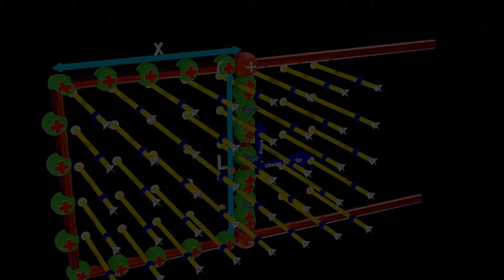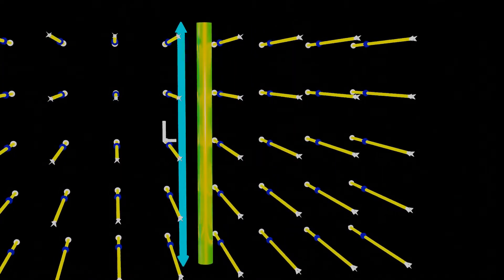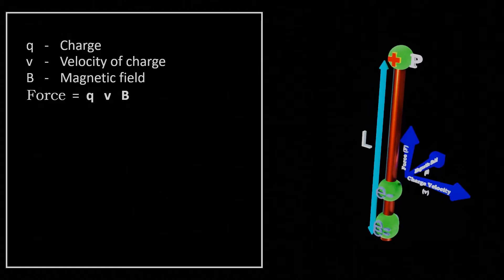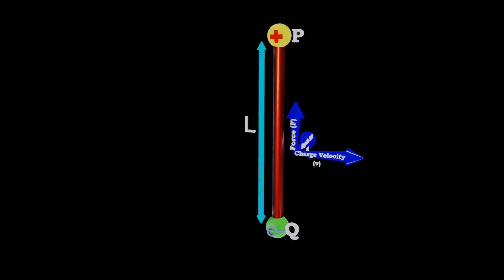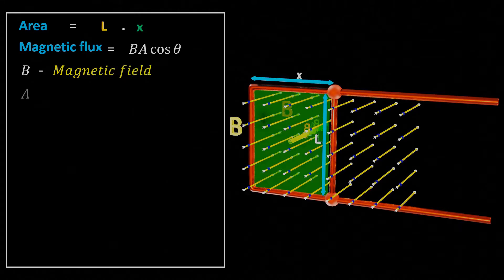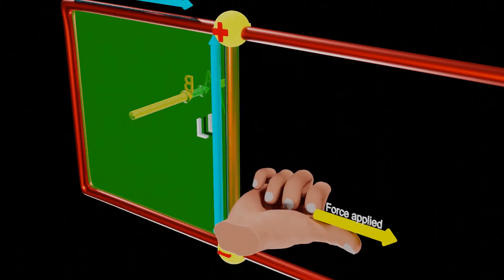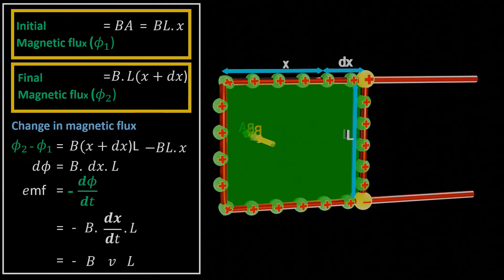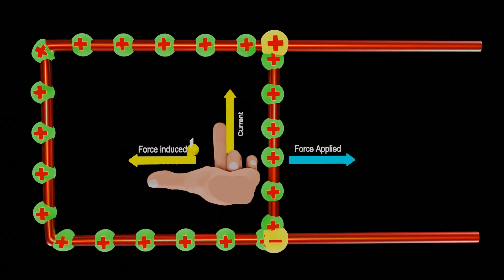motional emf class 12 physics | from faraday's law | motional emf class 12 animation| part 4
Are you struggling to understand the concept of motional EMF and electromagnetic induction in your Class 12 physics class? Look no further! This video provides a comprehensive guide to understanding these topics, complete with helpful animations and derivations.

We start with an overview of what motional EMF is and how it relates to electromagnetic induction. We explain how a conductor moving in a magnetic field experiences a force, and how this can lead to the induction of an EMF. With the help of an animation, we visualize the motion of a conductor in a uniform magnetic field and explore how the EMF induced depends on the velocity, length, and magnetic field strength.

Whether you're struggling with motional EMF, electromagnetic induction, or both, this video has got you covered with clear explanations, helpful animations, and relevant keywords such as "motional EMF class 12 animation", "motional EMF class 12 derivation", and "electromagnetic induction class 12 motional EMF". So sit back, relax, and let's explore the fascinating world of motional EMF and electromagnetic induction in Class 12 physics!

Next, we derive the formula for motional EMF and explain how it relates to Faraday's law of electromagnetic induction. We show how the flux linking a circuit changes as the circuit moves in a magnetic field, leading to the induction of an EMF.

Time stamp:-

0:27 what is motional emf

1:29 Find polarity of emf induced and derivation.

3:57 - Derivation of motional emf by Faraday's law of electromagnetic induction.

5:54 - Direction of current induced in a slider

9:00 - Proof lenz's law

1. members suggeted topics will be seriously taken.
2. members comment will be highlighted.